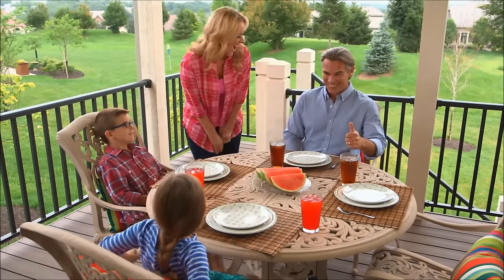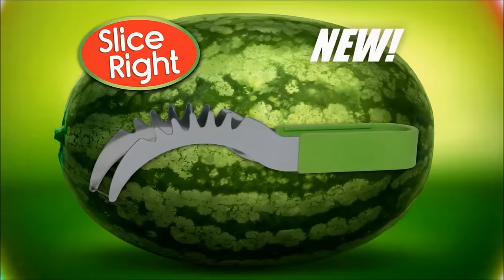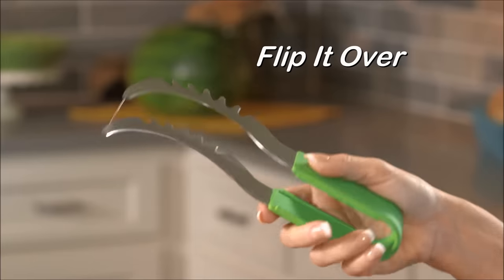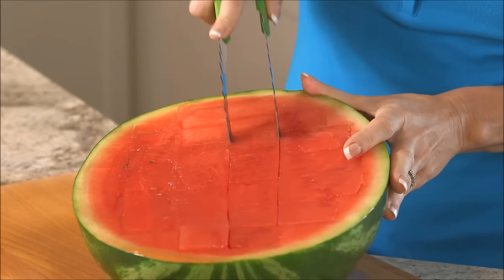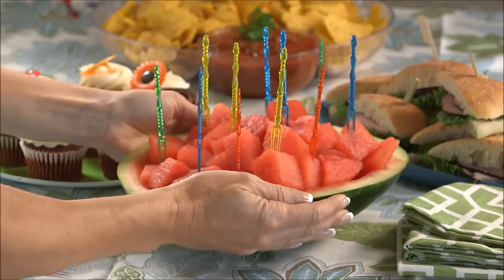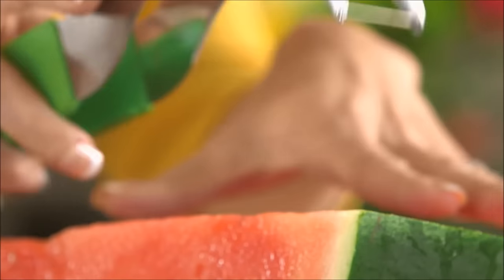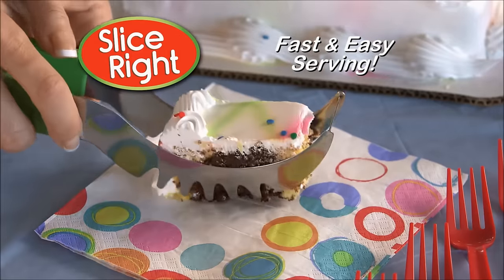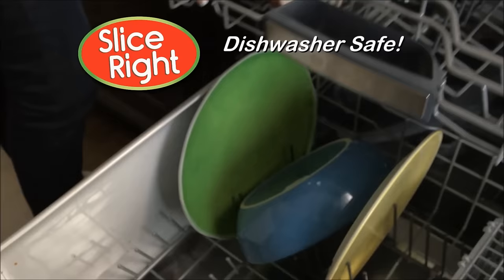Slice Right - As Seen On TV Watermelon Slicer